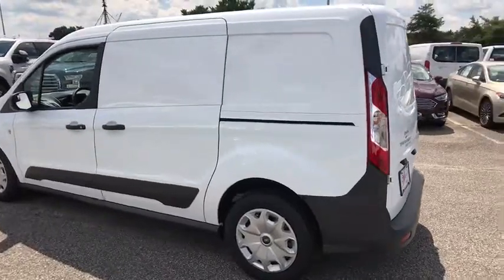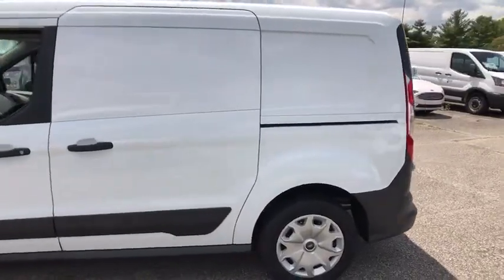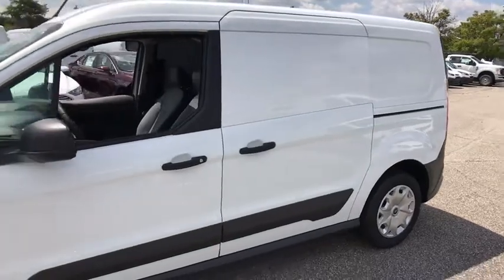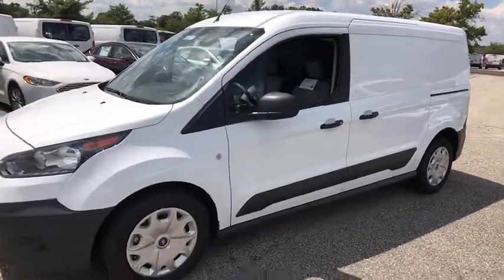2017 Ford Transit Connect Van Louisville, Lexington, Elizabethtown, KY New Albany, IN Jeffersonville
New 2017 Ford Transit Connect Van
2017 Ford Transit Connect Van XL - Stock#: 36507 - VIN#: NM0LS7E7XH1336120

Oxmoor Ford
100 Oxmoor Ln

2017 Ford Transit Connect White Factory MSRP: $25,365 $2,600 off MSRP! XL 27/20 Highway/City MPG Awards:* ALG Residual Value Awards Price includes: $2,100 - Retail Customer Cash. Exp. 10/02/2017, $500 - First Responder Bonus Cash - Chi/ Cin/ Det/ LA/ Phil/ Phx/ Pit/ SF/ Sea/ TC. Exp. 01/02/2018